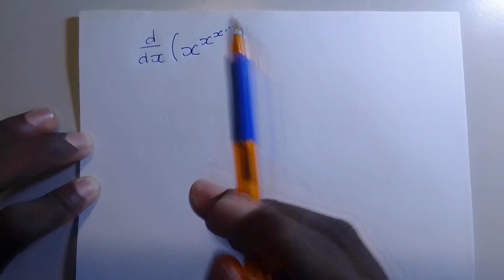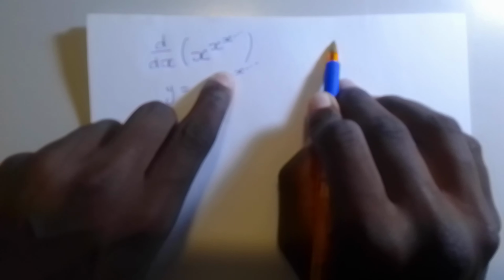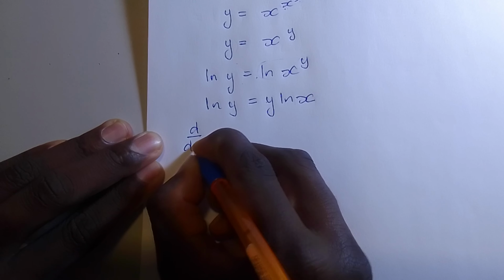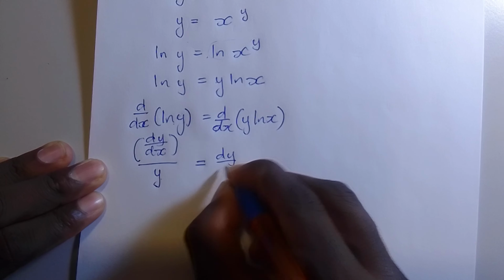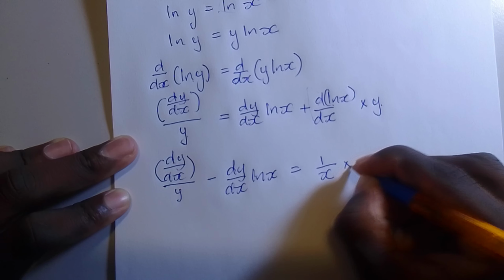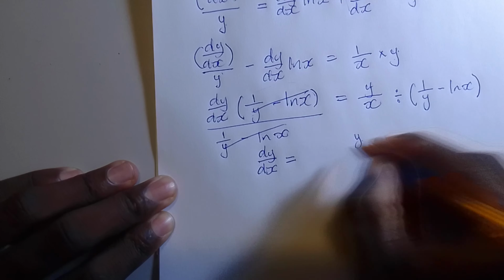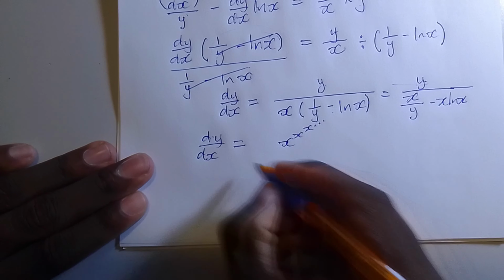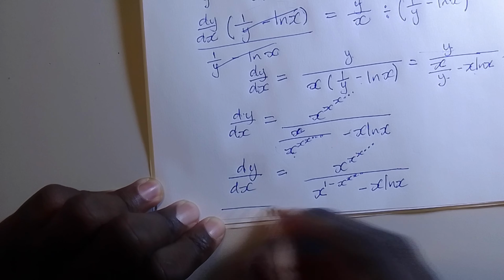How to Differentiate 𝑥^x^x^... Infinite Power Tower | Olympiad Problem Explained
In this video, we tackle a classic Olympiad-level problem: how to differentiate the infinite exponential tower defined as
y = x^x^x^x^...

We begin by expressing the tower recursively as y = x^y, then proceed step-by-step through the method of implicit differentiation using natural logarithms. Along the way, we explore convergence conditions and uncover the mathematical elegance hidden in this seemingly wild expression.

You'll learn:
How to define the infinite power tower using self-reference
How to apply logarithmic differentiation to find dy/dx
Where the function converges and why it matters
Why this problem represents the kind of reasoning Olympiads reward

This problem blends recursion, calculus, and deep structural understanding—ideal for students preparing for competitions, or for anyone who appreciates rigorous mathematics.